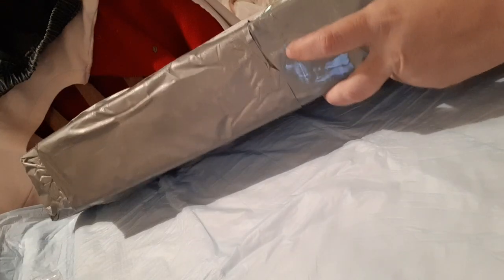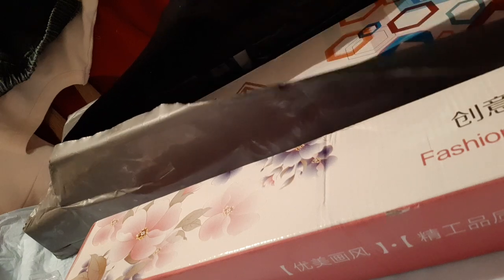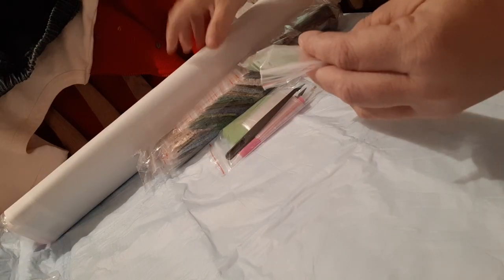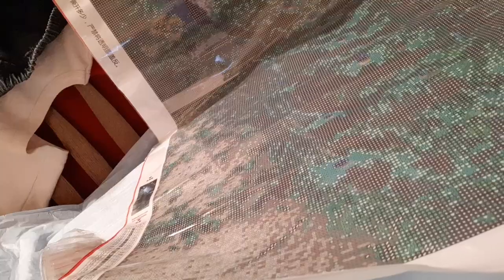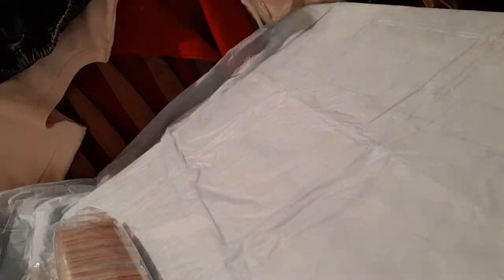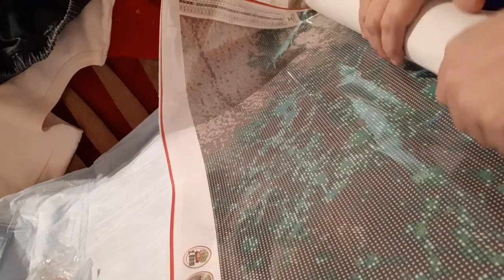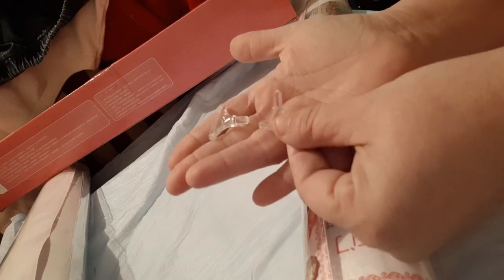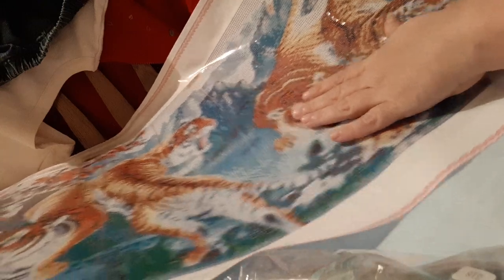Diamond Painting Unboxing Giveaway